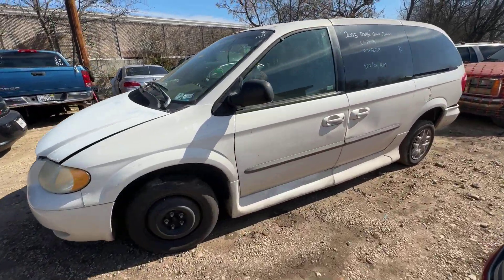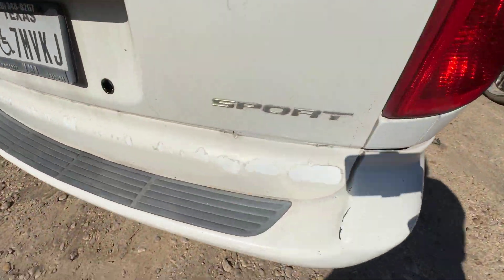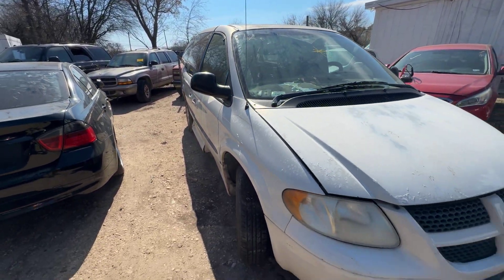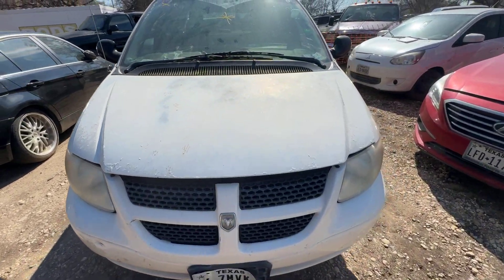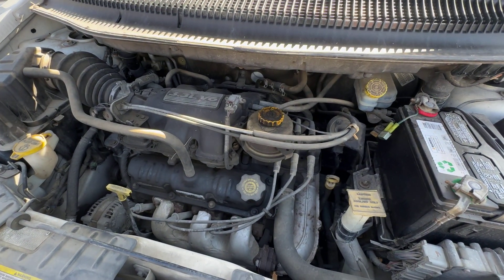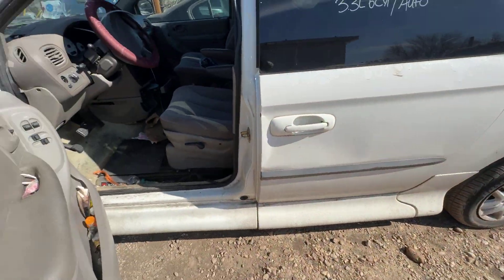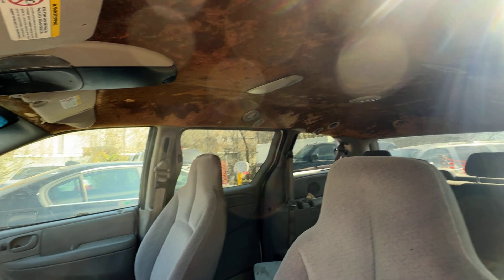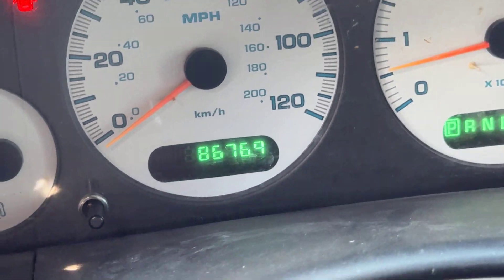2003 Dodge Grand Caravan Sport